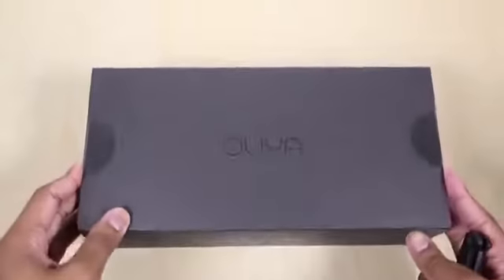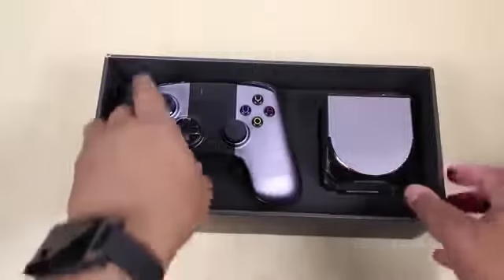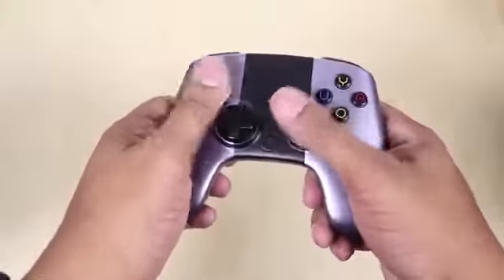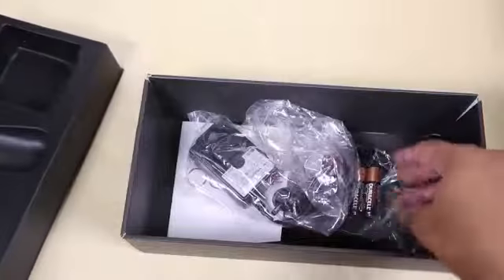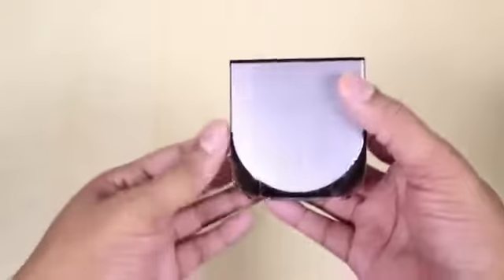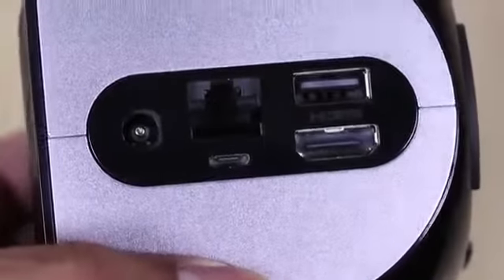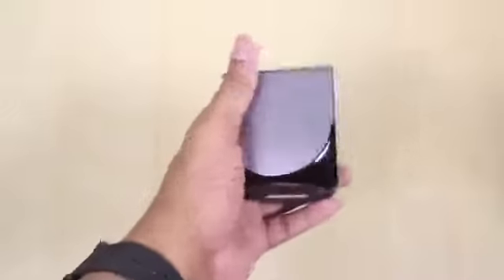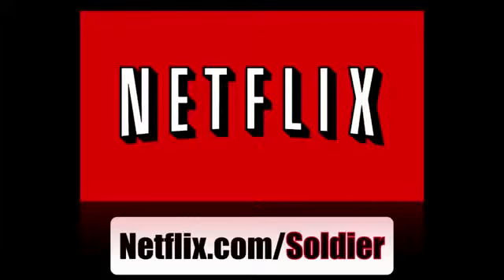Ouya Unboxing ($99 Gaming Console).mp41326